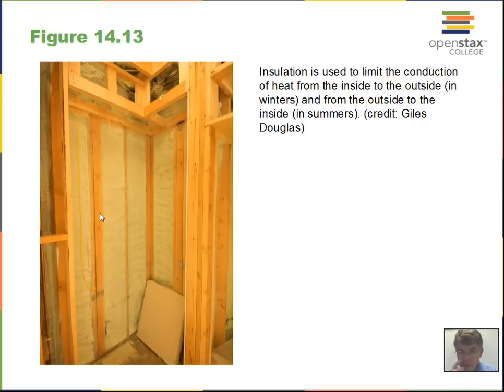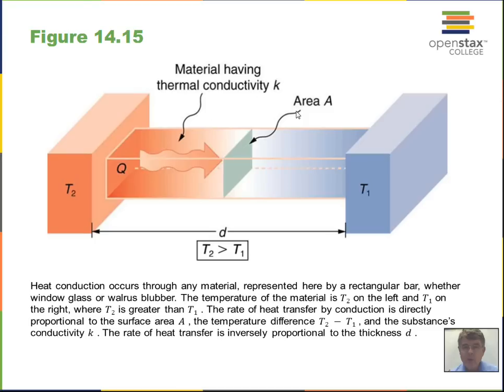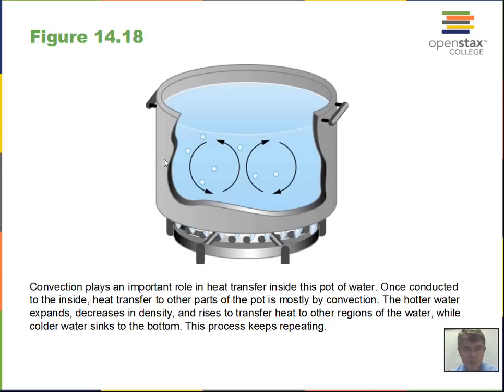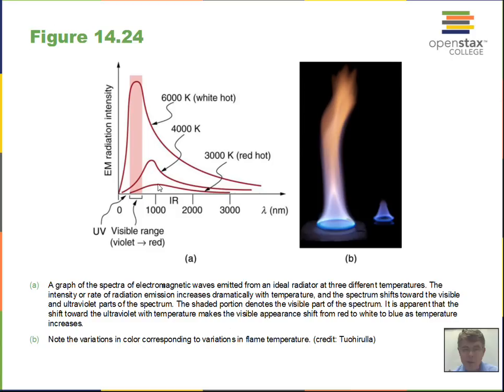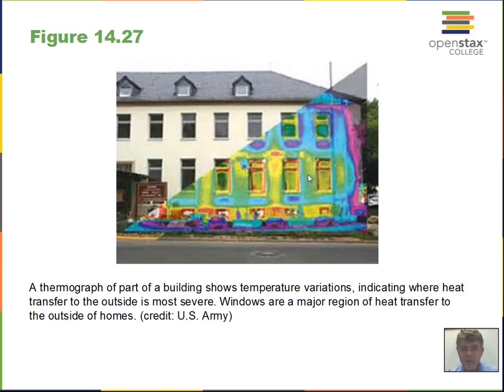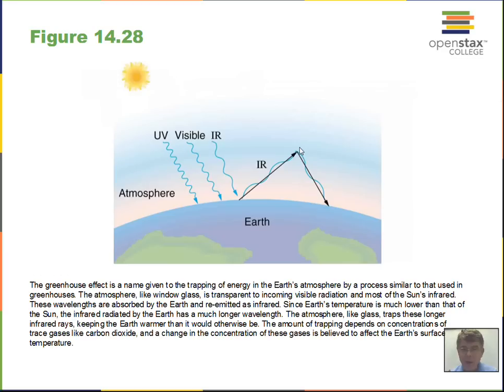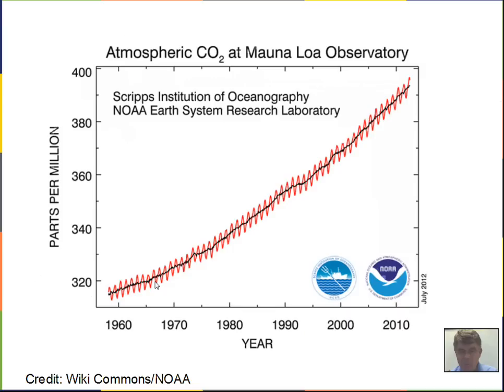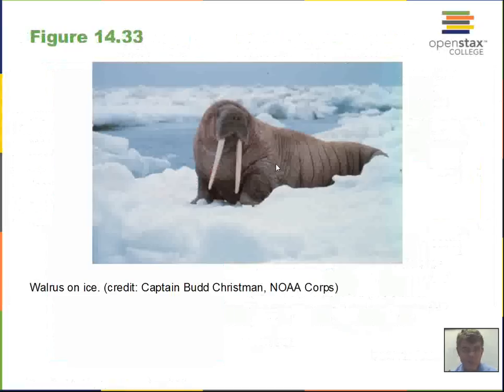Conduction Convection Radiation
This video describes three modes of energy transfer: conduction, convection, radiation.  The video explains what can lead to a higher value for heat for each of the three mechanisms.  This material relates to Chapter 14 of OpenStax College Physics. PHY151. College Physics I